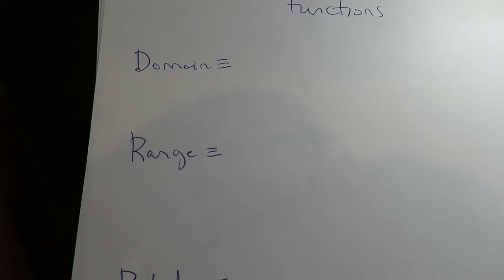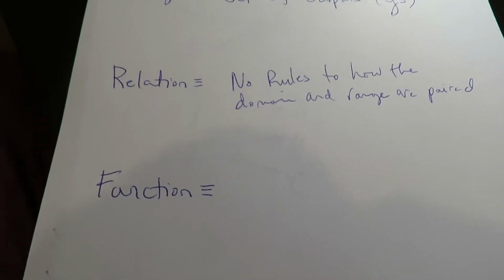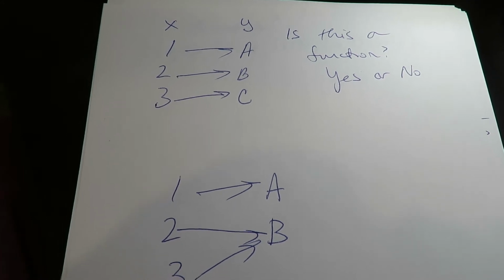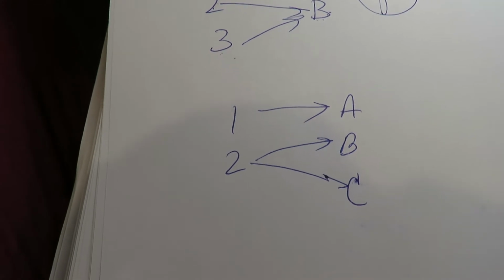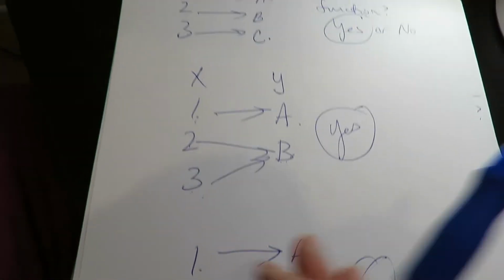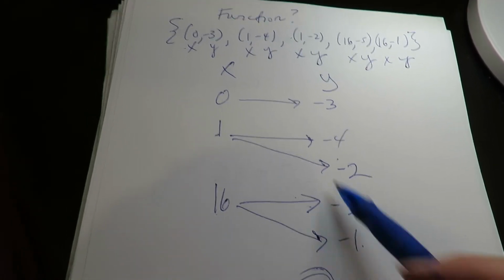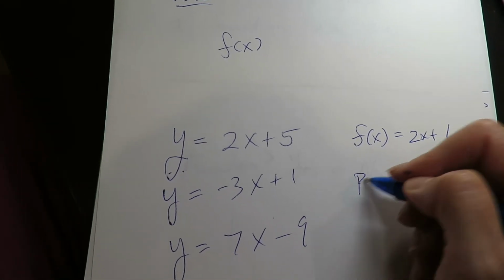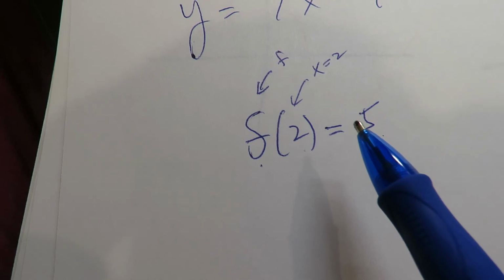(160) Section 4.5- Part 1